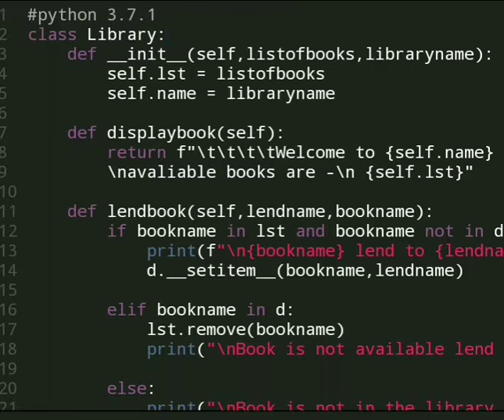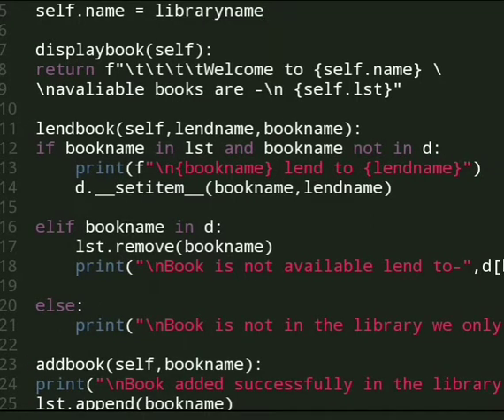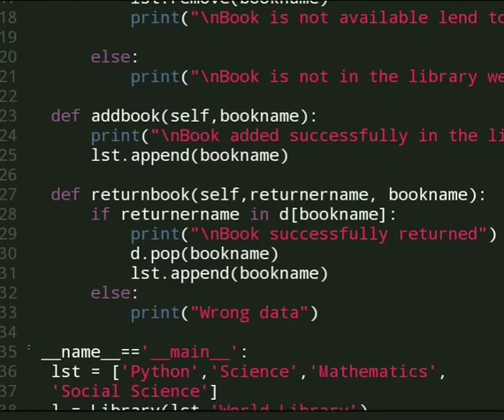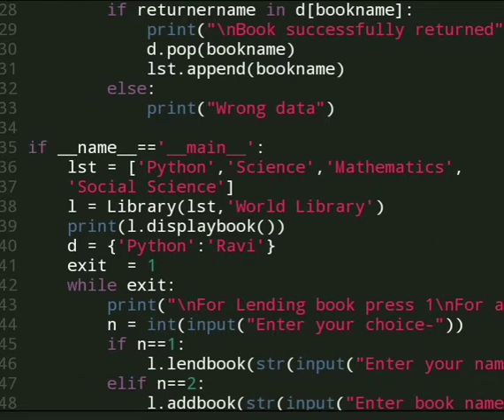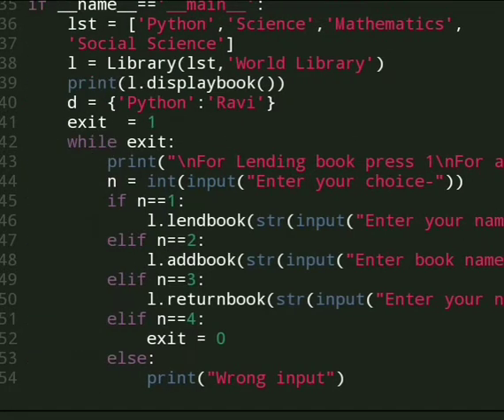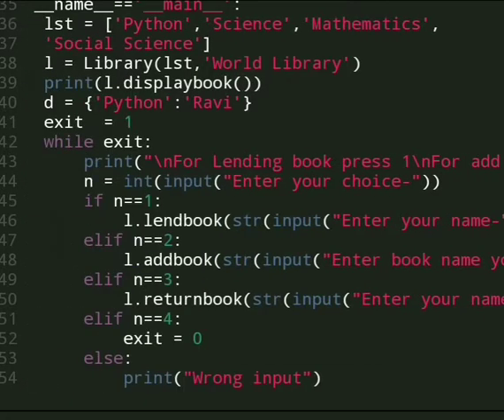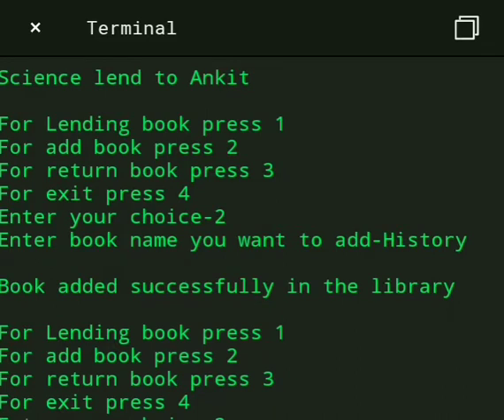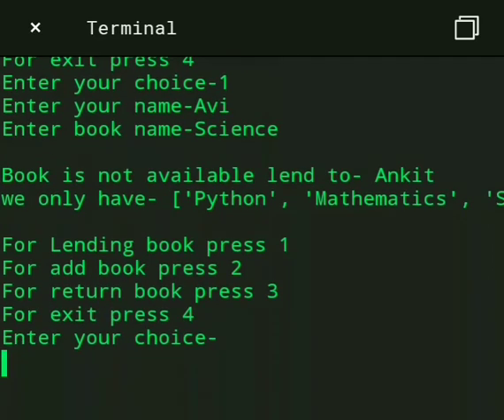Library management system in python using oops concept | mini project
Hello, everyone this is Library management system program in python using oops concept and it's a mini project.